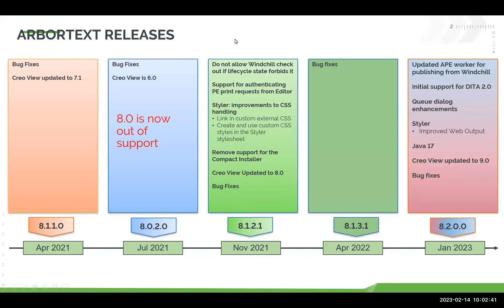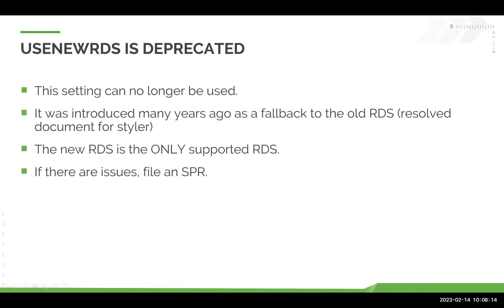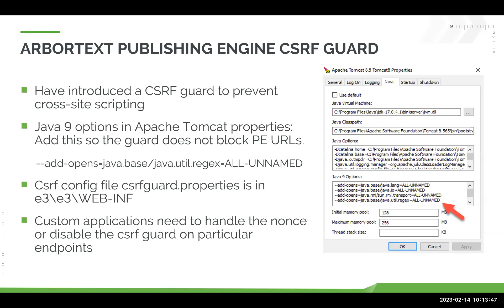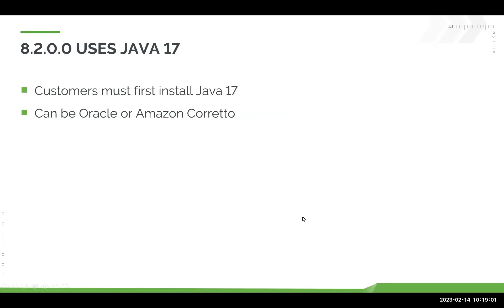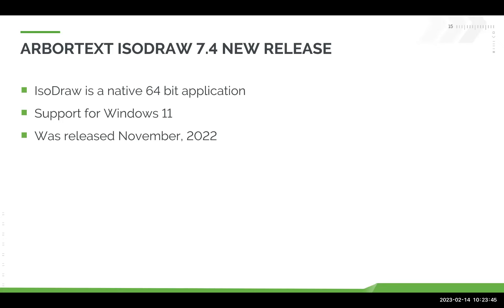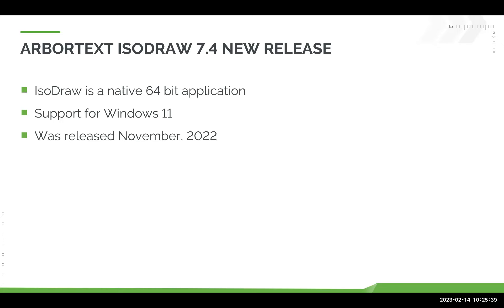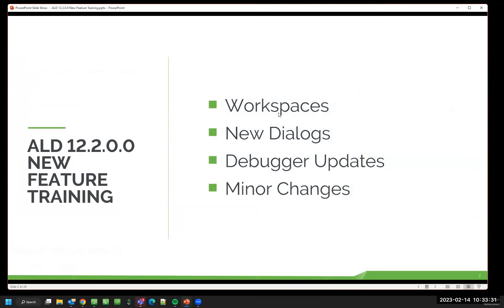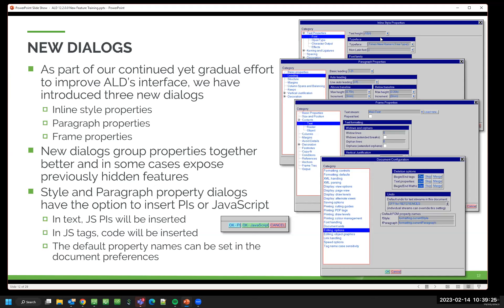New Releases: Arbortext Editor, Publishing Engine and Styler 8.2 and Arbortext Layout Developer 12.2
Learn what's new in:
- Arbortext Editor and Publishing Engine 8.2
- Arbortext Styler 8.2
- Arbortext Layout Developer 12.2